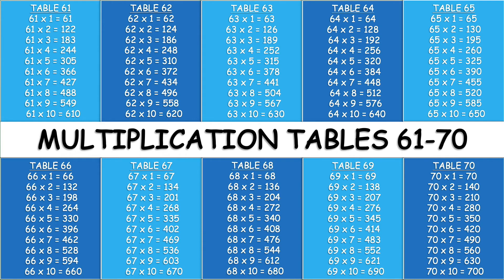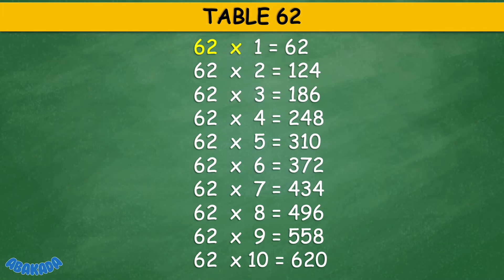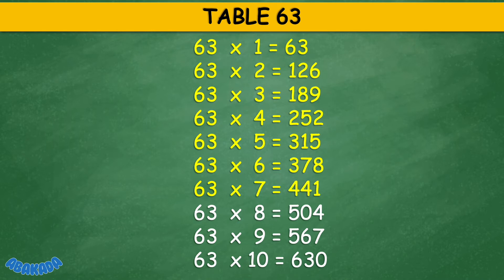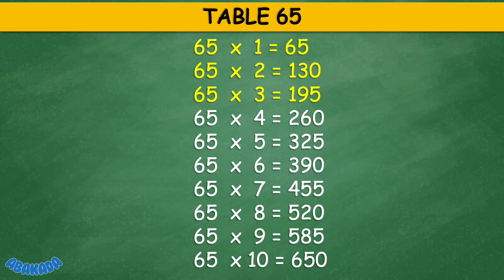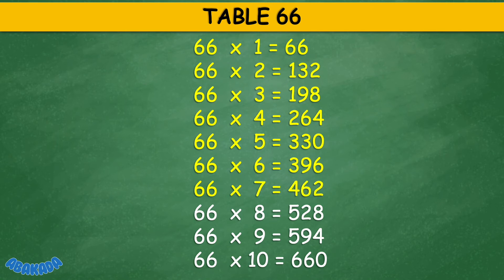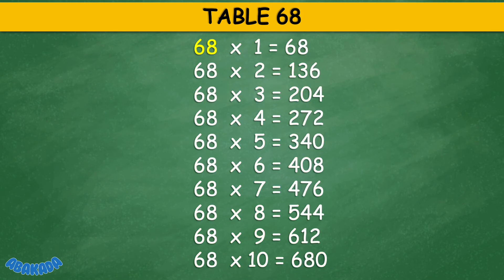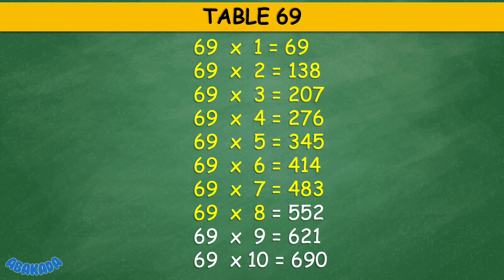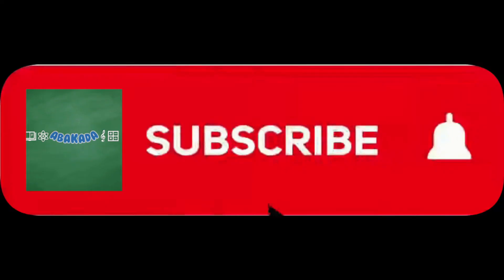Multiplication Tables 61 to 70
Learn and memorize the multiplication tables 61 to 70